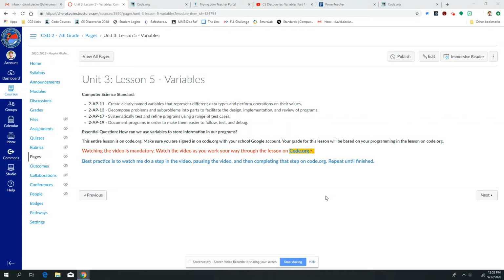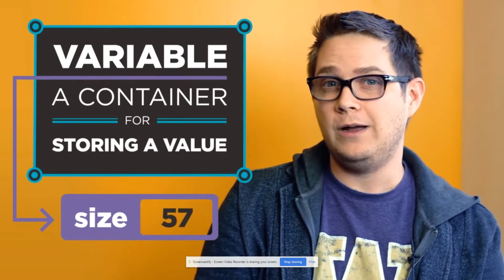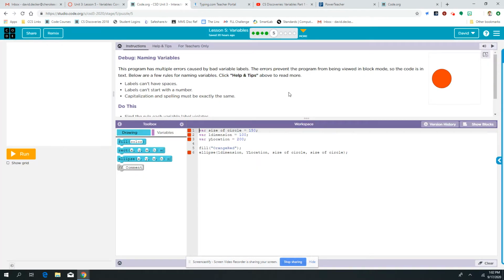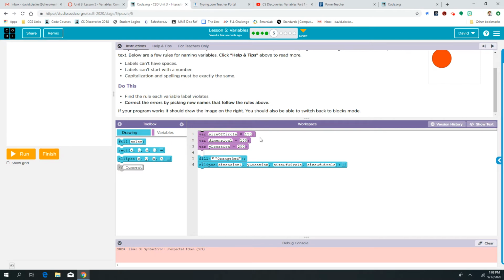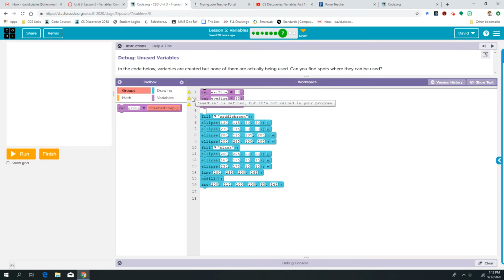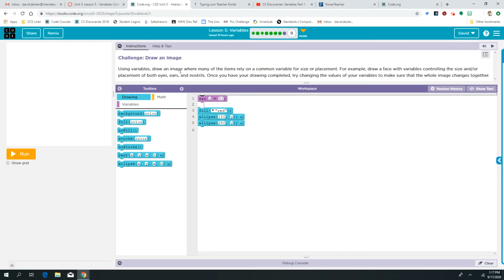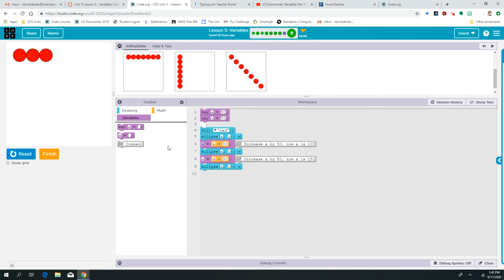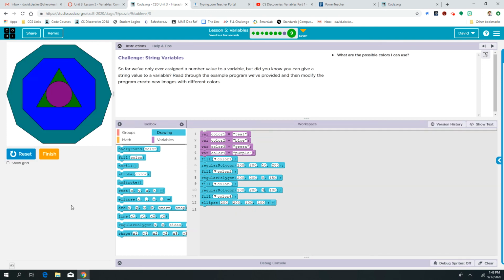CSD Unit 3: Lesson 5 - Variables